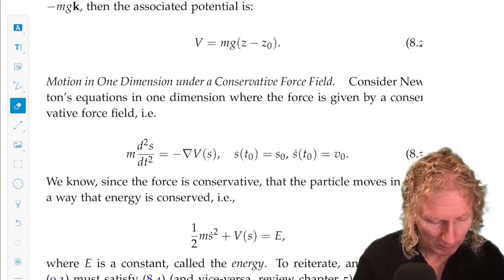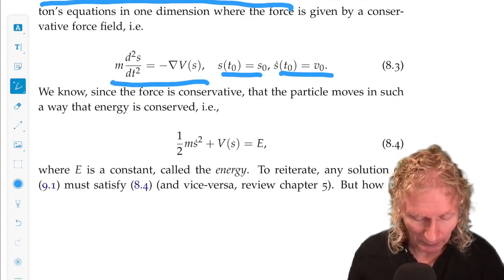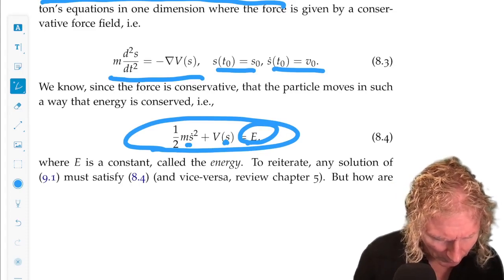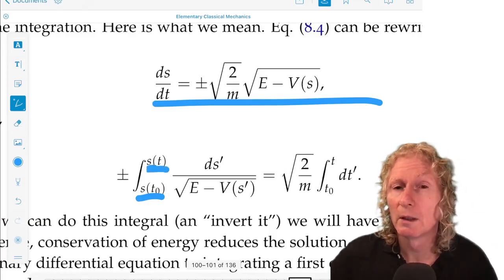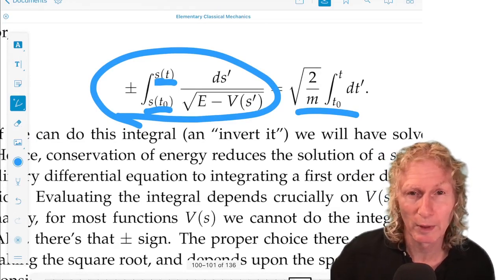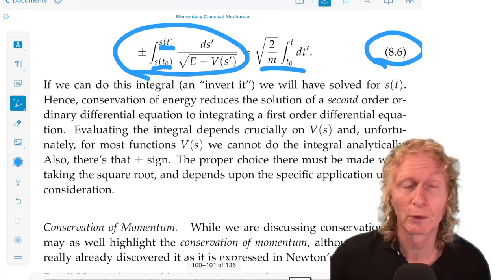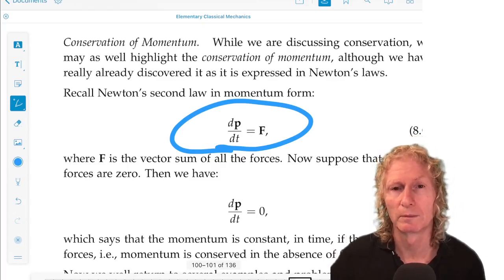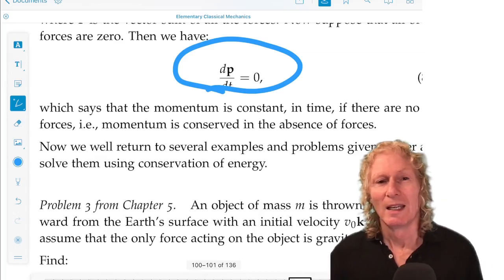Elementary Classical Mechanics. Chapter 8, Lecture 2. 1d motion, conservation of momentum.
Elementary Classical Mechanics. Chapter 8, Lecture 2. Dynamics-Conservation of Energy and Momentum. In this lecture we will discuss motion in one dimension under the action of a conservative force and conservation of momentum.